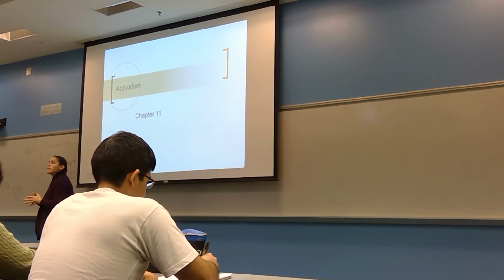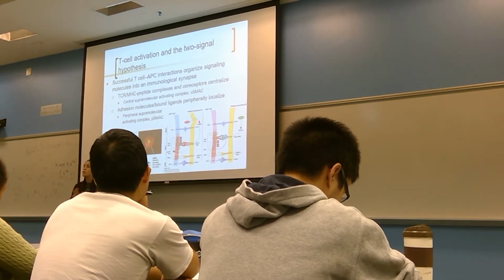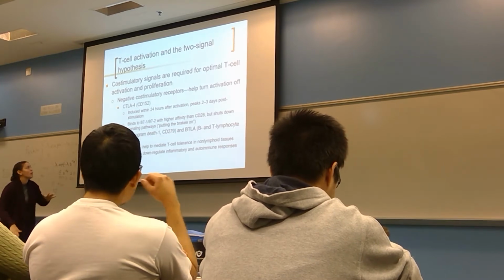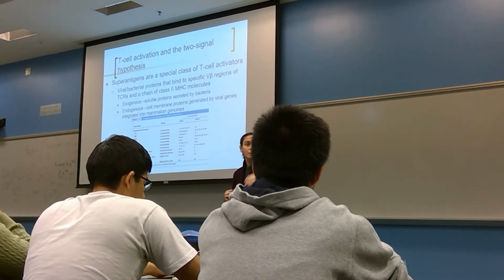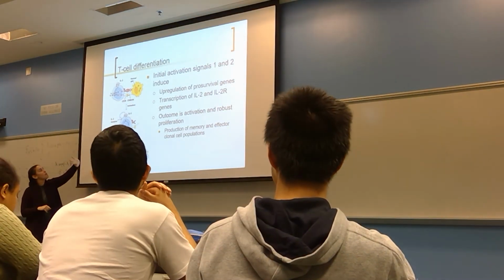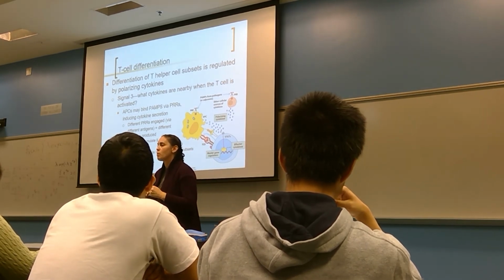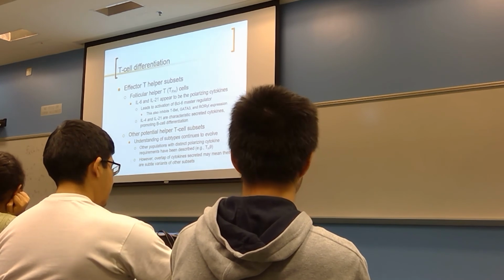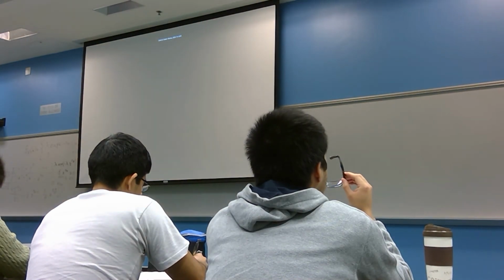WIN 20181031 10 33 41 Pro